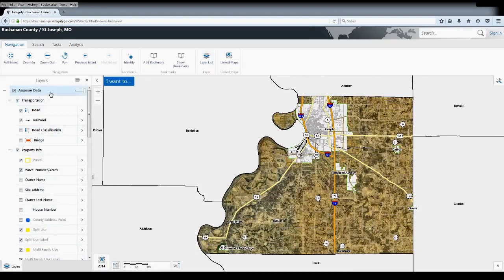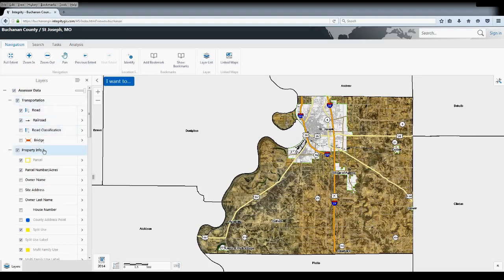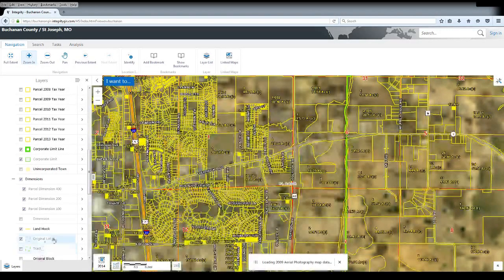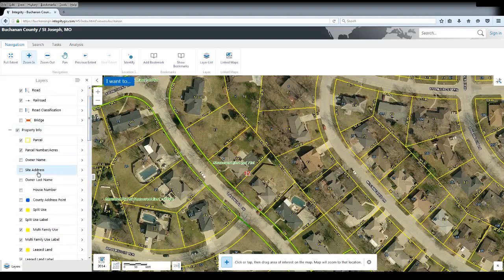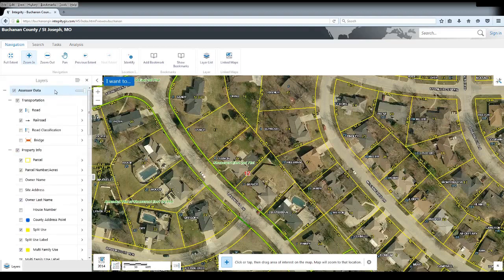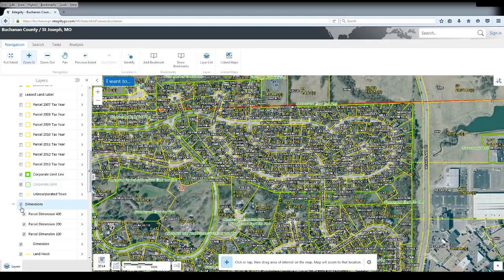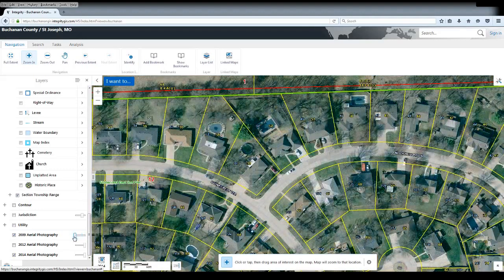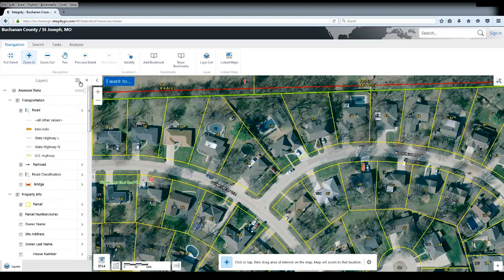Integrity GIS Layer List